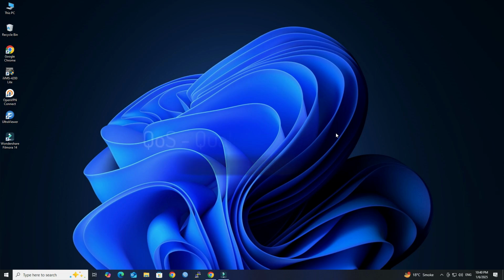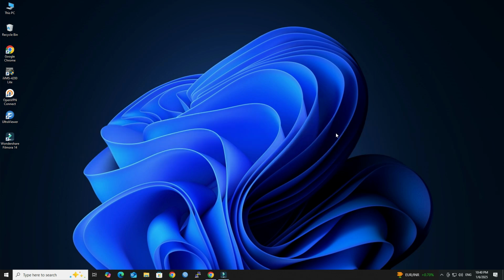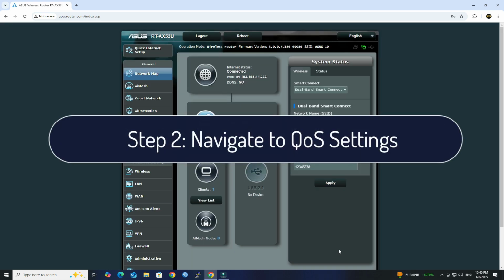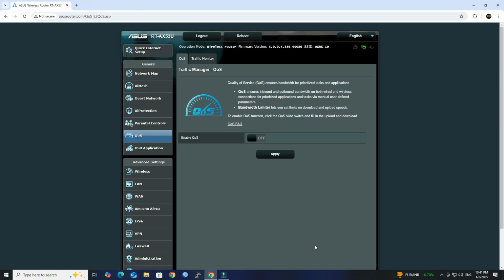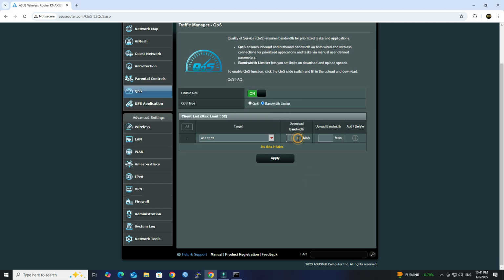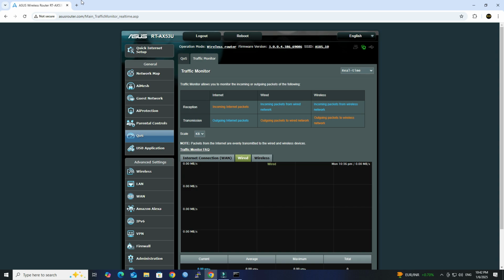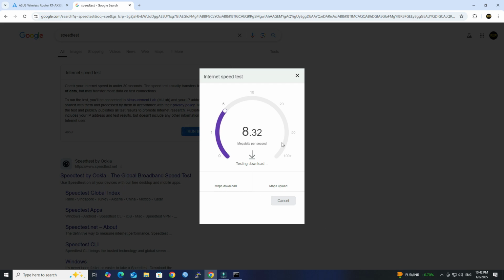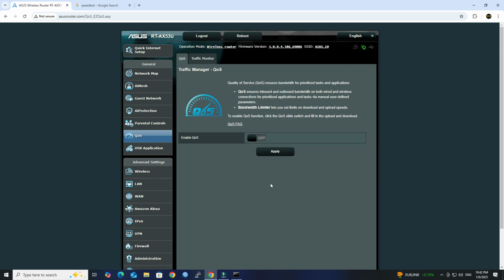Asus RT-AX53U Bandwidth Control: Limit Internet Speed Easily!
Are you struggling with managing your home network? In this video, we guide you step-by-step on how to use the Asus RT-AX53U router to control and limit internet speed using its advanced bandwidth control features. Whether you're a gamer, streamer, or just want to optimize your WIFI usage, this tutorial is perfect for you!

🔍 What you'll learn in this video:
How to access your Asus RT-AX53U router settings.
Step-by-step process for enabling bandwidth control.
How to set speed limits for specific devices on your network.
Tips for optimizing internet speed and managing bandwidth effectively.